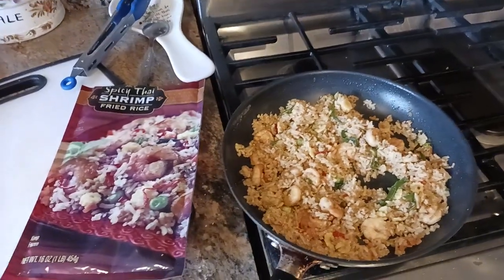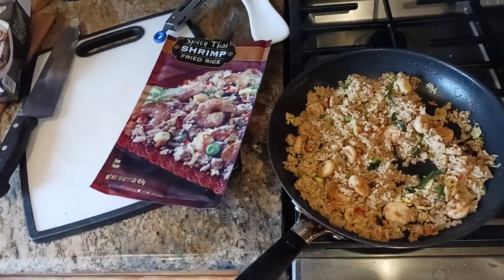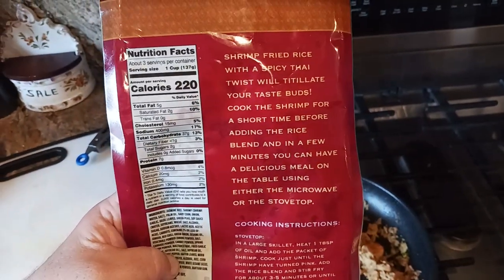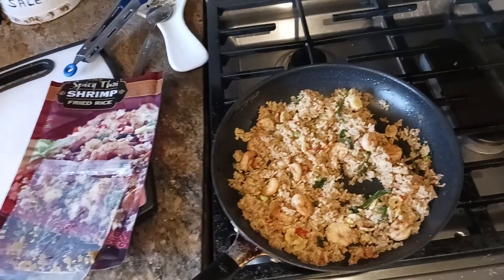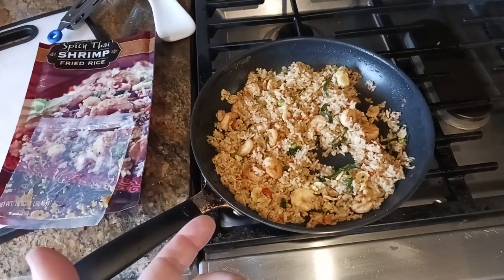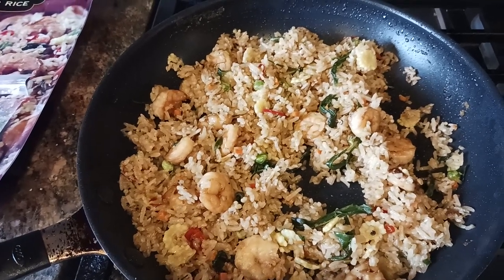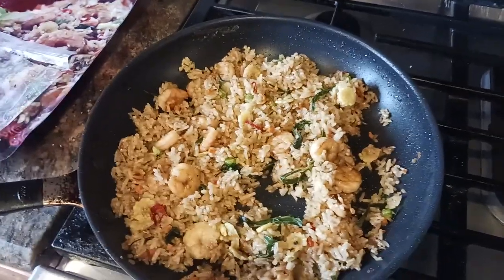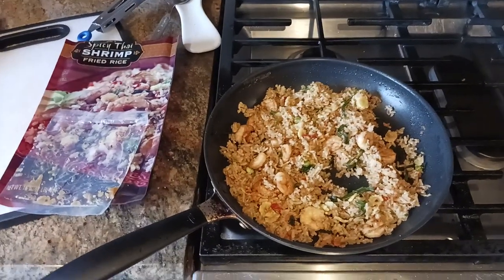517. Trader Joe's Spicy Thai Shrimp Fried Rice size flavor taste cooking how to review